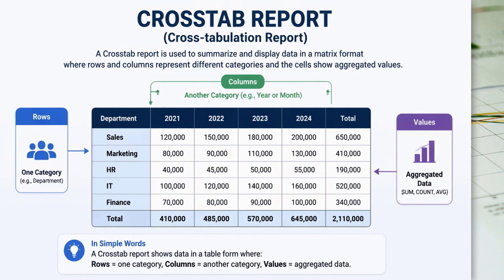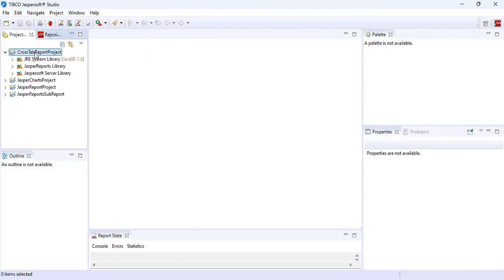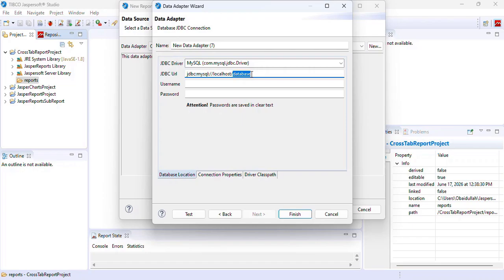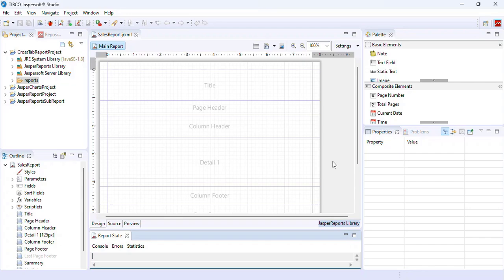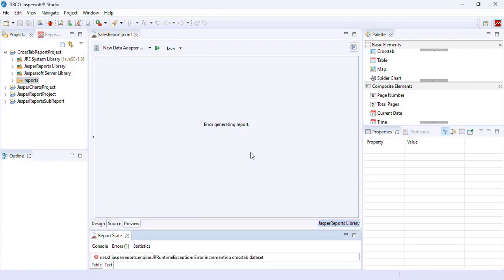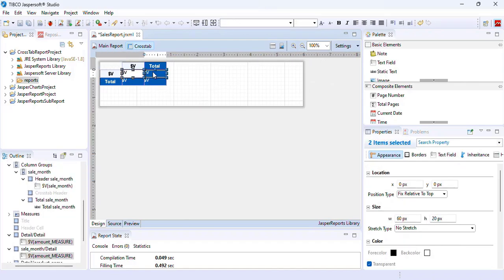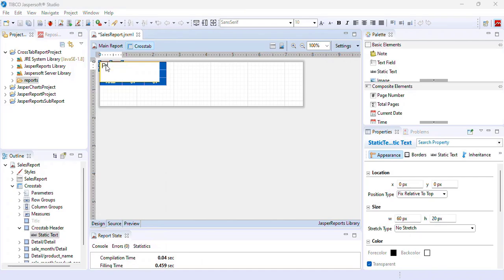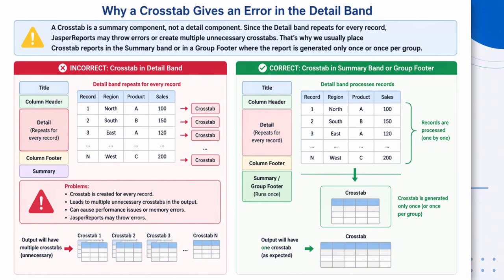JasperReports Tutorial for Beginners 2026 | CrossTab Report in JasperReports (Full Course Part 22)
In this Part 22 of the JasperReports Tutorial for Beginners 2026 series, you will learn how to create a CrossTab Report in JasperReports using a real MySQL database example.

A CrossTab report is similar to an Excel Pivot Table and is used to summarize data in a matrix format (Rows × Columns). In this tutorial, we will design a CrossTab report step by step and understand how it can be used in real-world reporting applications.

✅ What you will learn:

What is a CrossTab Report?
Understanding Rows, Columns, and Measures
Creating a CrossTab in JasperReports
Using MySQL data in CrossTab reports
Real-life sales report example
Formatting and customizing CrossTab reports
Common CrossTab issues and solutions

This video is part of the complete JasperReports Tutorial for Beginners 2026 course.

Database Scripts:
USE JasperReportsDB;

CREATE TABLE tblSales (
    id INT PRIMARY KEY AUTO_INCREMENT,
    product_name VARCHAR(100),
    sale_month VARCHAR(20),
    amount DECIMAL(10,2)

INSERT INTO tblSales(product_name, sale_month, amount)
VALUES
-- Laptop
('Laptop','January',1000),
('Laptop','February',1200),
('Laptop','March',1100),
('Laptop','April',1300),
('Laptop','May',1250),
('Laptop','June',1400),
('Laptop','July',1500),

-- Mouse
('Mouse','January',300),
('Mouse','February',500),
('Mouse','March',450),
('Mouse','April',600),
('Mouse','May',550),
('Mouse','June',650),
('Mouse','July',700),

-- Keyboard
('Keyboard','January',400),
('Keyboard','February',450),
('Keyboard','March',500),
('Keyboard','April',550),
('Keyboard','May',600),
('Keyboard','June',650),
('Keyboard','July',700),

-- Monitor
('Monitor','January',1500),
('Monitor','February',1600),
('Monitor','March',1550),
('Monitor','April',1650),
('Monitor','May',1700),
('Monitor','June',1750),
('Monitor','July',1800),

-- Printer
('Printer','January',800),
('Printer','February',850),
('Printer','March',900),
('Printer','April',950),
('Printer','May',1000),
('Printer','June',1050),
('Printer','July',1100);

SELECT
    product_name,
    sale_month,
    amount
FROM tblSales
ORDER BY product_name, sale_month;